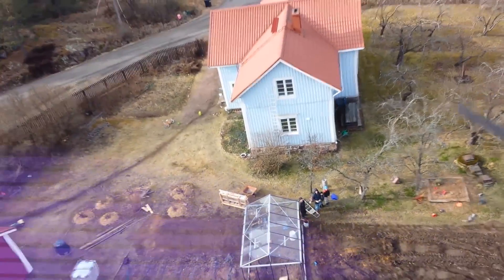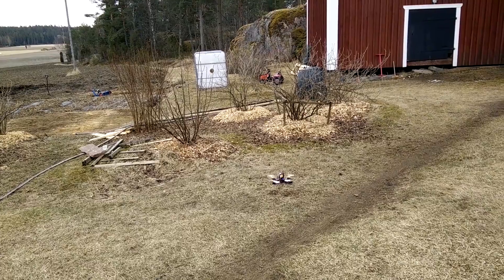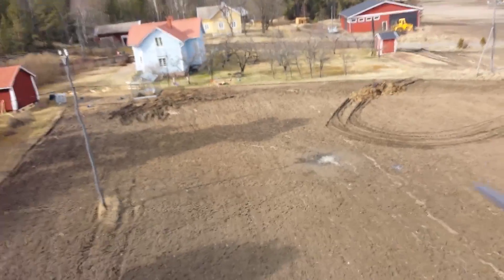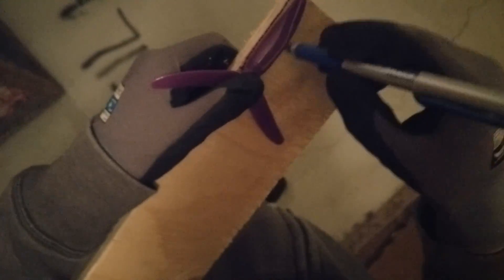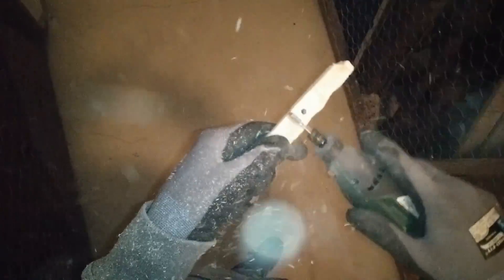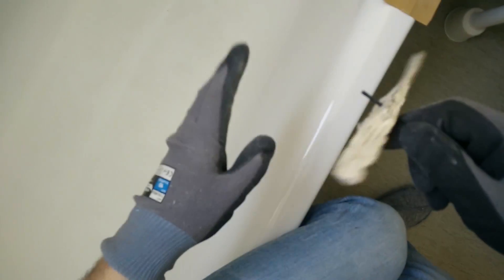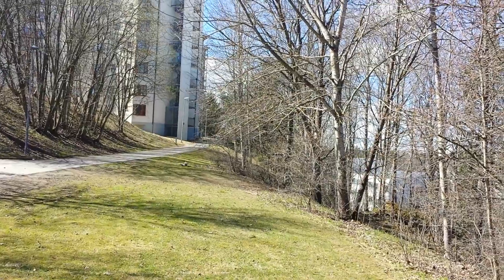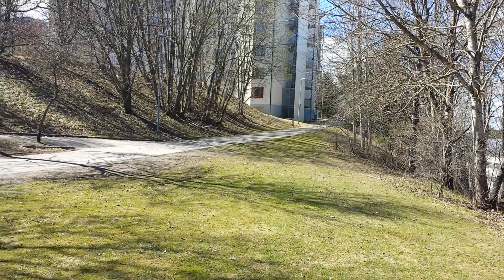Flying drone with homemade wooden propellers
I made some homemade wooden propellers for my drone.